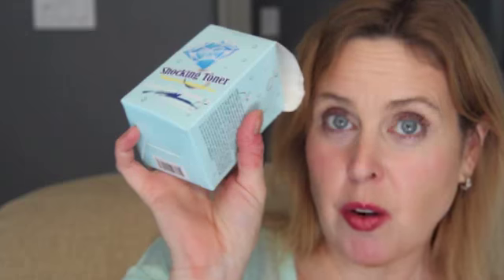My Current Skin Care Routine July 2015 With Korean 10 Step Ritual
NoTs Comfort Cleansing Oil
Tony Moly Soft Cleansing Egg Pore Foam
Dr Jart+Dermaclear Micro Water
Label Young Shocking Toner
Secret Key Aloe Toner
Secret Key Starting Treatment Essence
Missha Time Revolution The First Treatment Essence
Monique Labs The First Skin Essence
SK II Facial Treatment Essence
Ecossia Camellia Watery Serum
Finco AndJ White Wrinkle Serum
Original Raw Black Jam Cream
MeganLisa Simple Face Cream
Realite Jeju The Marine Sea Grape Anti-Wrinkle Eye Cream
Besame Sweetheart Balm
Flower Signature Face Oil in Lily
Megan Lisa Face Oils (a number)
Sunday Riley Luna Oil
Dr Jart+ Premium BB Cream
NoTS 28 Remedy Aqua Brightening Peeling Gel
Various Black Sugar Scrubs